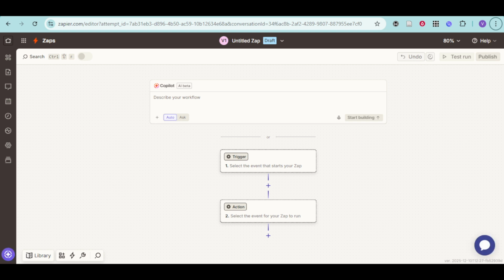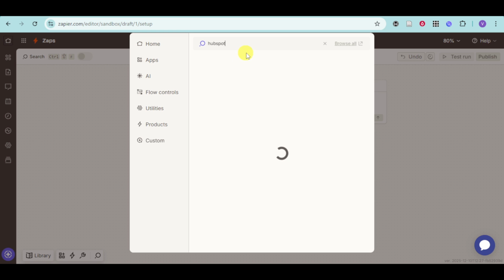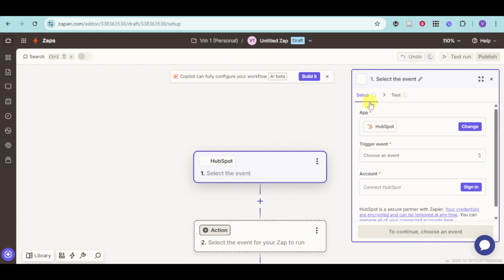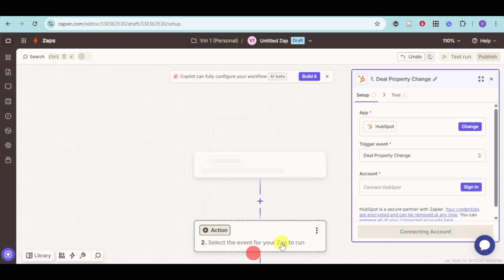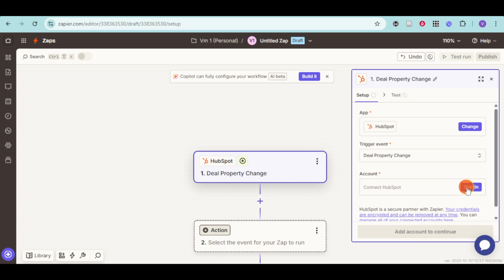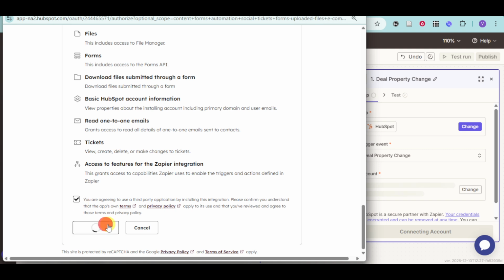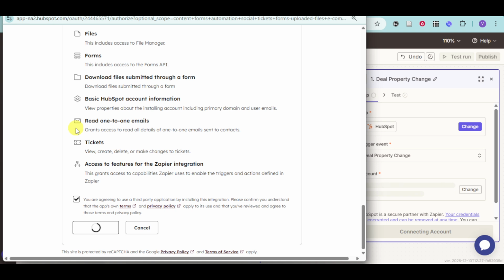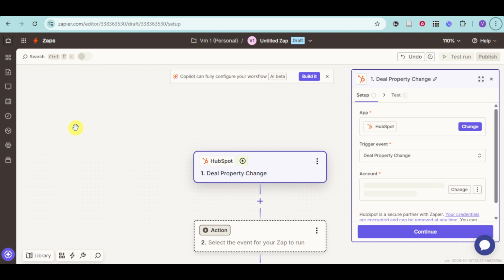How to Integrate HubSpot with Zapier in 2026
Want to automate tasks and connect HubSpot with thousands of apps? In this 2026 tutorial, you’ll learn how to integrate HubSpot with Zapier, allowing you to sync data, trigger workflows, and streamline your processes without manual work.

You’ll see how to:
✅ Connect your HubSpot account to Zapier
✅ Set up triggers and actions for workflow automation
✅ Sync contacts, deals, and other HubSpot data
✅ Automate repetitive tasks across multiple apps
✅ Optimize your HubSpot workflows for efficiency

By following this tutorial, you’ll save time, reduce errors, and enhance your HubSpot automation using Zapier.